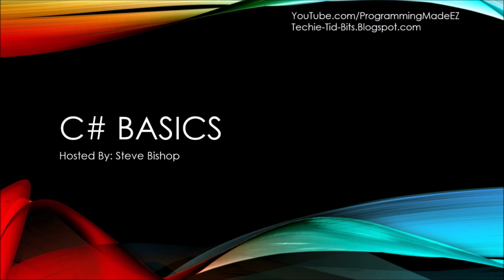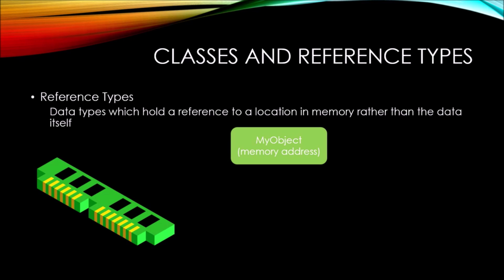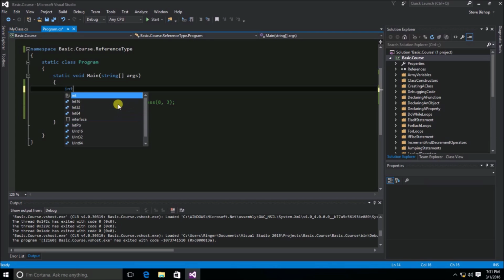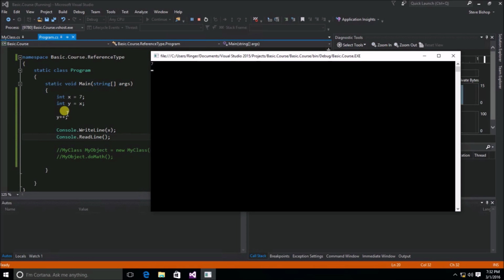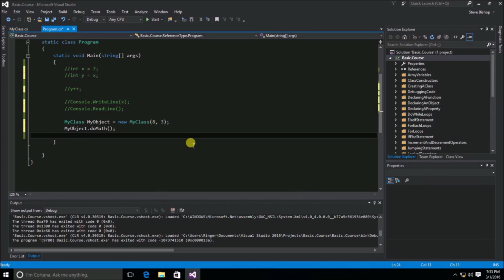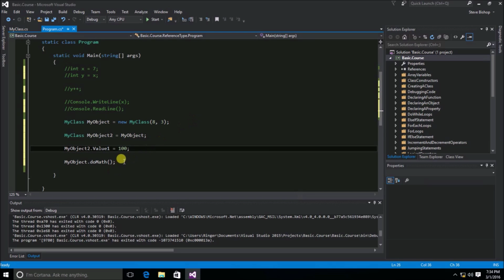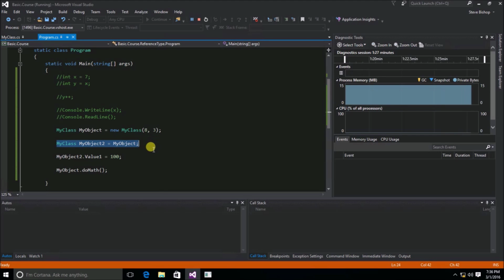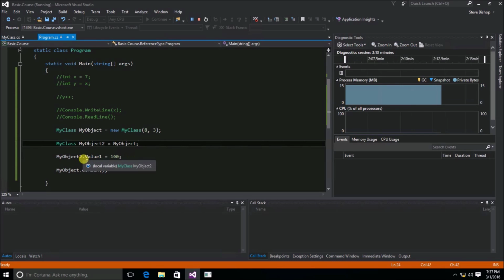51. (C# Basics Beginner Tutorial) Classes and Reference Types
This Classes and Reference Types video is part of the C# Basics beginner programming tutorial course hosted by Steve Bishop, and covers what a reference type is and how it differs from a value type. The C# Basics beginner course is a free C# tutorial series that helps beginning programmers learn the basics of the C# Programming Language.  These free C# programming tutorials cover a variety of basic topics such as Installing and Running Visual Studio, variables, mathematical operators, relational operators, loops, arrays, collections, classes, interfaces, and Object Oriented Programming.  After watching this beginner programming series on the C# .NET programming language, you should be well prepared to watch the more intermediate and advanced courses soon to follow.